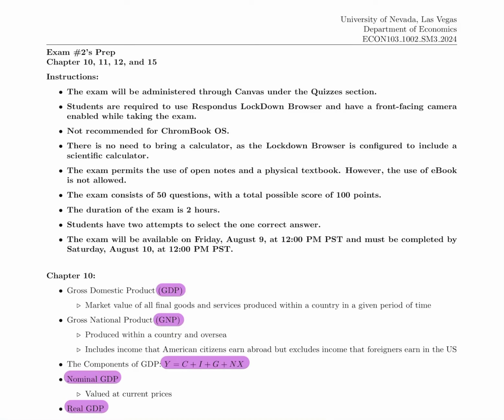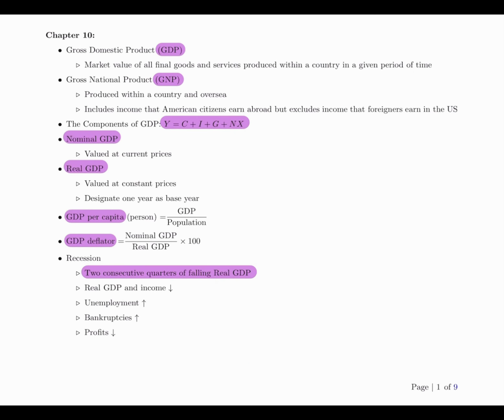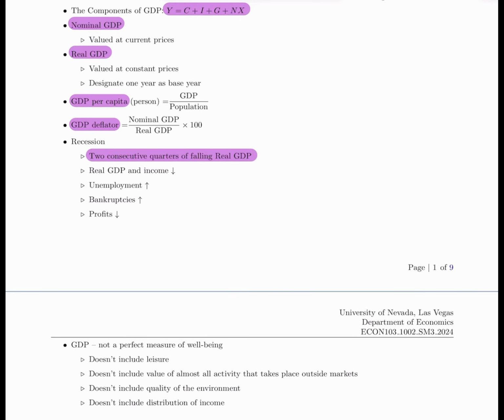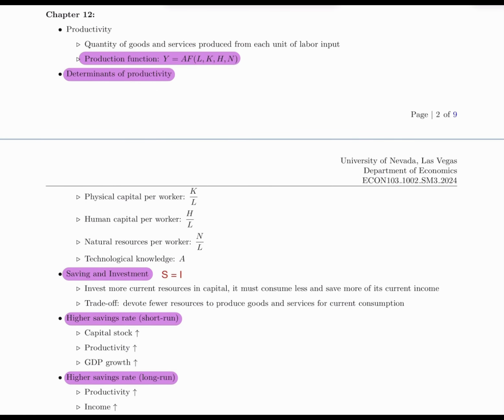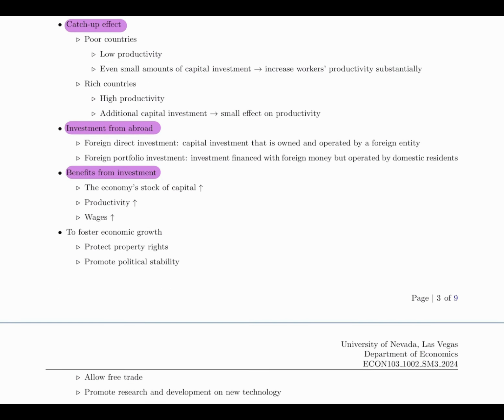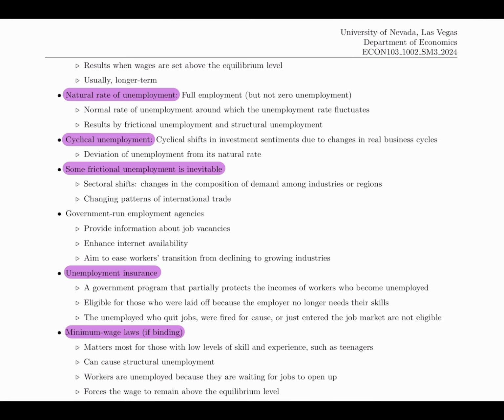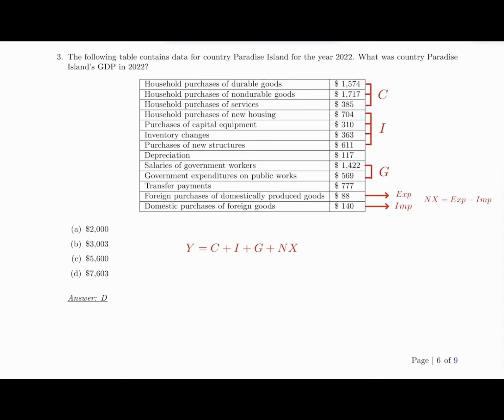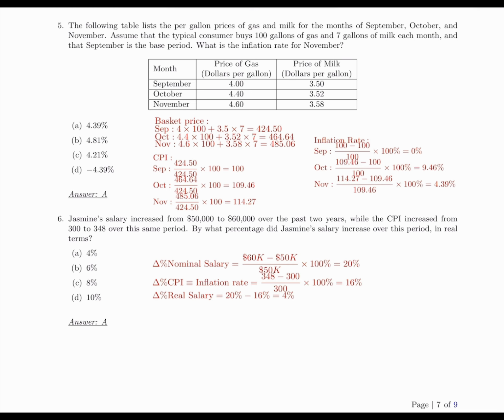Exam #2’s Prep Summer 3 2024